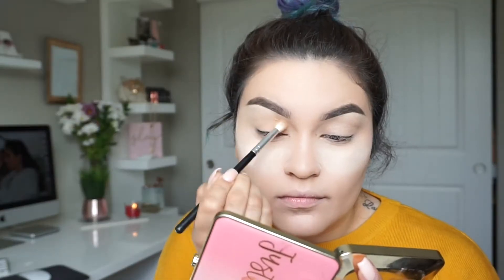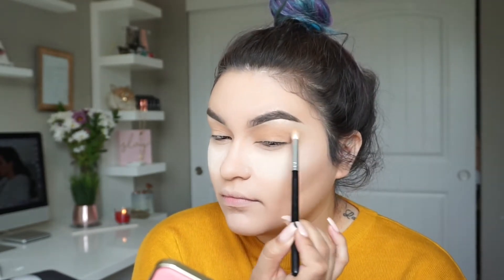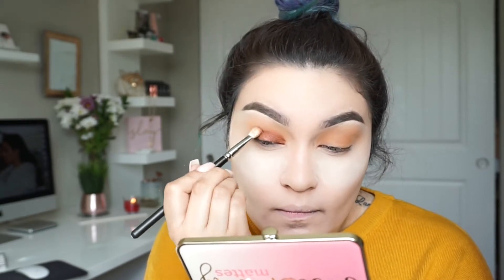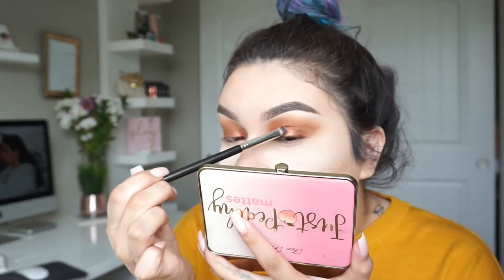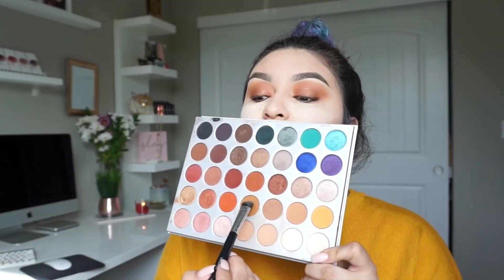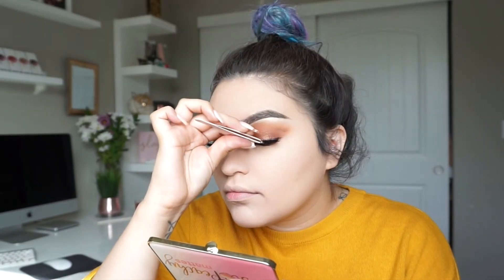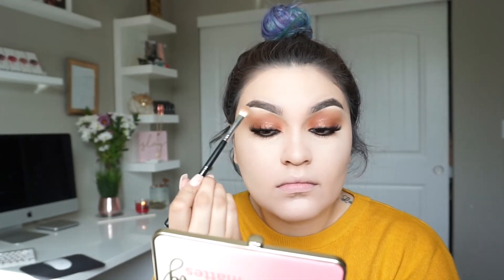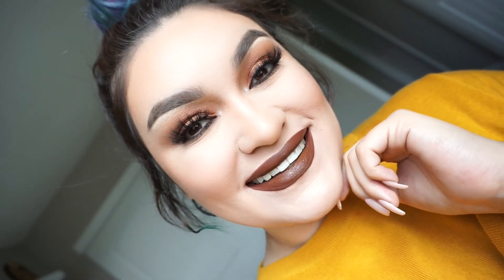Fall Makeup Tutorial | SANDI JARQUIN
Heyyyyyyy babes!!!

its FALLLLLL time!! im so excited this just means its time to wear those comfy sweaters to hide my lonjas, i created this look with the JACLYN HILL X MORPHE PALETTE im so obsessed with this palette you guys!! seriously makes my day overtime i use it you can’t go wrong!!

AND the good news is that its on sale on the MORPHE site again!! just click down below and buy your own and trust me you won’t regret it buying it!!

If you guys have any questions let me know!!

los quiero mucho!!